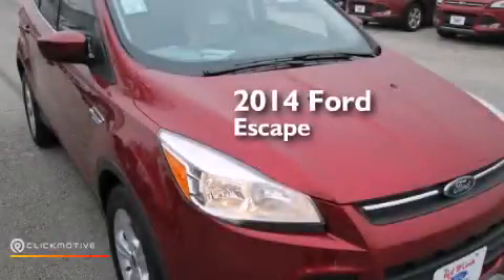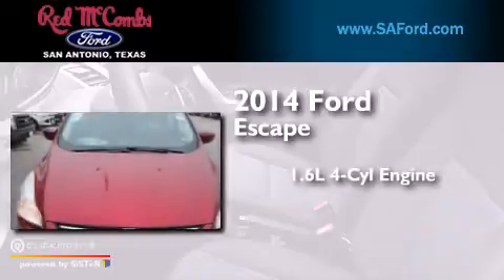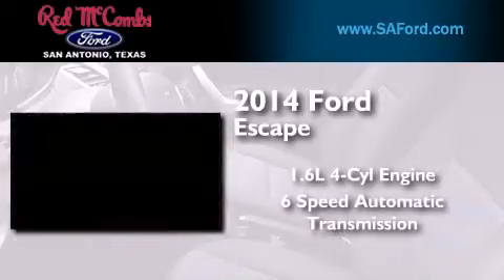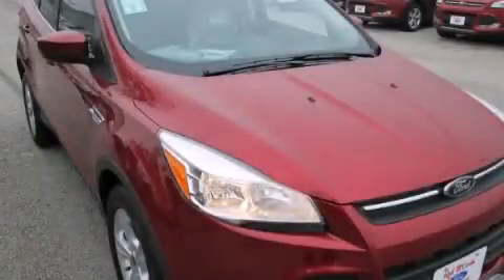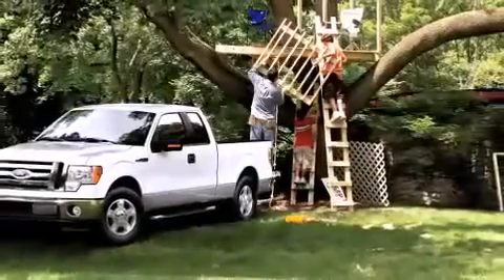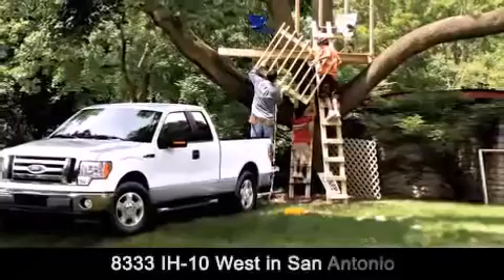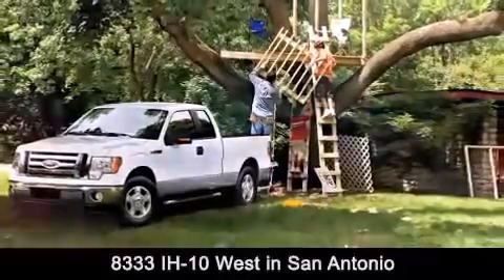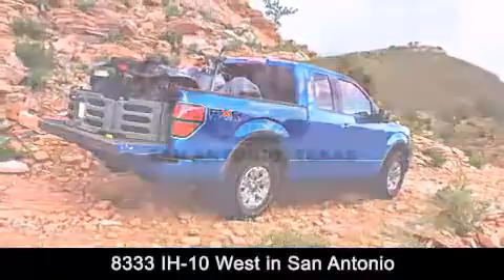2014 Ford Escape New Braunfels TX Red McCombs Ford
Walk around Video for our 2014 Ford Escape here at Red McCombs Ford . Red McCombs Ford has been honored to serve the San Antonio , Kirby , New Braunfels , and Boerne , TX area . We promise that your experience at our dealership will exceed your expectations ! We have a great selection of new and used vehicles and would love to tell you about any additional discounts on the 2014 Ford Escape . Come to the 5 time President's Award winning Ford ! Year : 2014 Make : Ford Model : Escape Engine : Intercooled Turbo Regular Unleaded I-4 1.6 L/98 Trans . : Automatic Exterior : Ruby Red Tinted Clearcoat Interior : Medium Light Stone Stock : 411081 Red McCombs Ford 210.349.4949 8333 IH - 10 West San Antonio , TX 78230